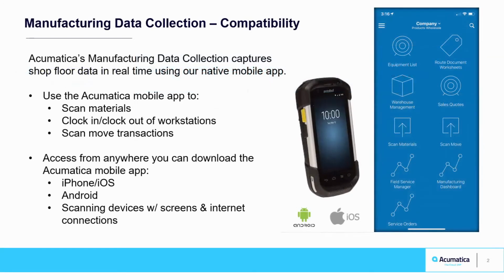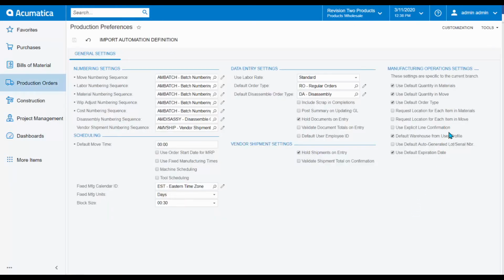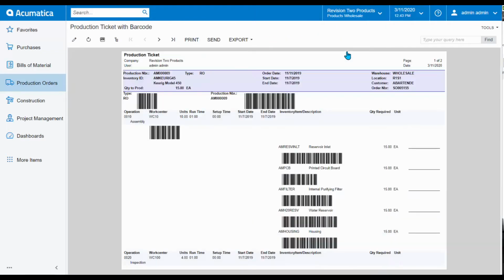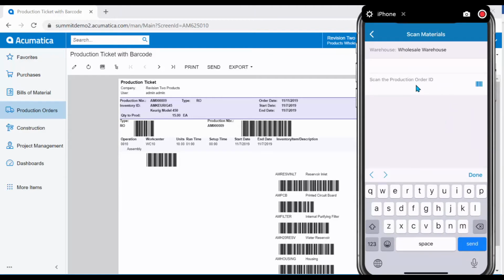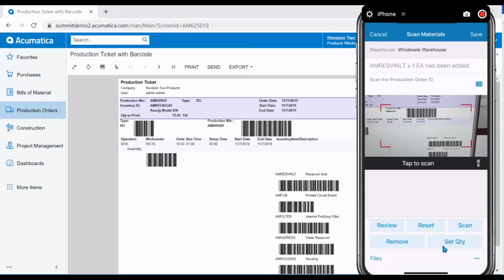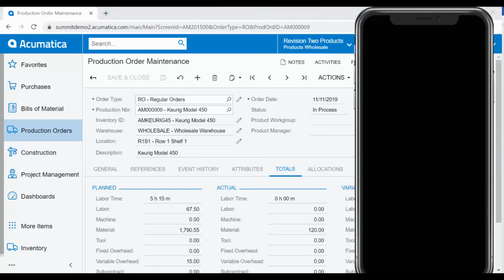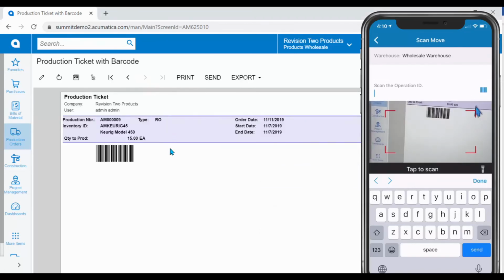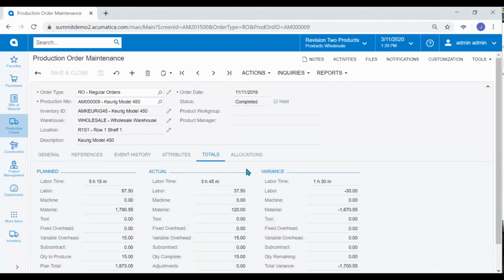Streamline Your Shop Floor: Real-Time Data with Acumatica Bar Code Reader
Unlock the full potential of your manufacturing operations with the power of Acumatica's Bar Code Reader and mobile app. Discover how integrating real-time data capture into your operations can elevate efficiency, accuracy, and productivity.

Empower Your Manufacturing with Acumatica:
In the fast-paced world of manufacturing, staying ahead means embracing technology that enhances your operations. Acumatica's Bar Code Reader and mobile app provide an unparalleled solution for capturing shop-floor data in real-time. Say goodbye to manual data entry and hello to streamlined processes, reduced errors, and actionable insights that drive better business decisions.

Video Highlights:

• Acumatica Bar Code Reader Features: Dive into the functionalities that make the Acumatica Bar Code Reader essential for modern manufacturing.
• Mobile App Efficiency: Explore how Acumatica's mobile app facilitates on-the-go data capture and management, keeping your team connected and informed.

About The Answer Company
As the #1 Acumatica partner in Canada, The Answer Company is dedicated to delivering cutting-edge ERP solutions that foster growth, innovation, and operational excellence. Our expertise in Acumatica Manufacturing Edition ensures that manufacturers are equipped with the tools they need to succeed in today's competitive landscape.

Upgrade Your Manufacturing Operations Today: Schedule a discovery or customized demo

Transform your manufacturing processes with the efficiency and accuracy of Acumatica's Bar Code Reader and mobile app.